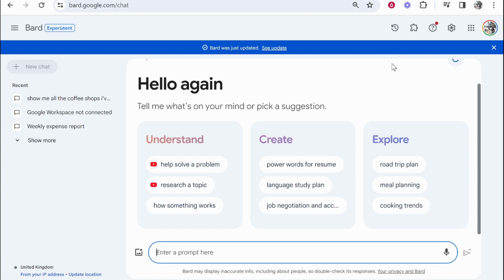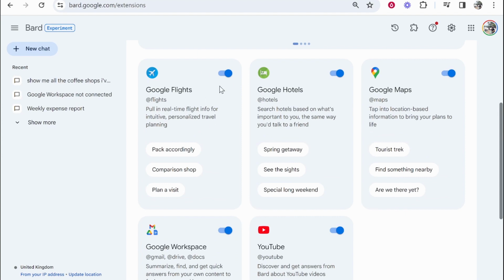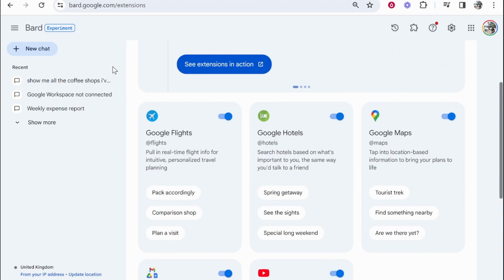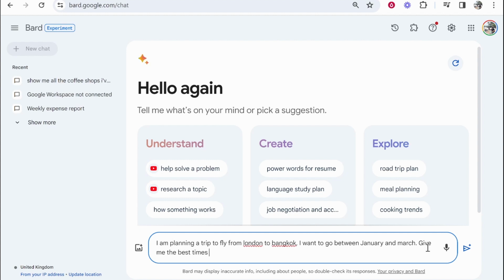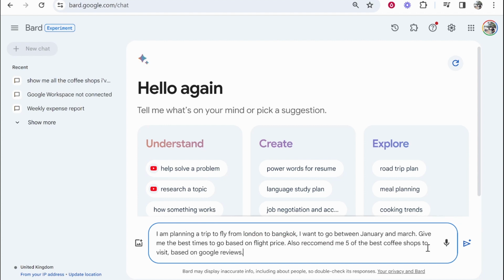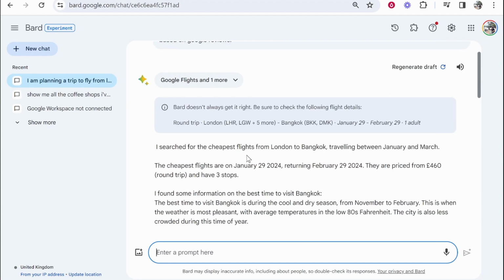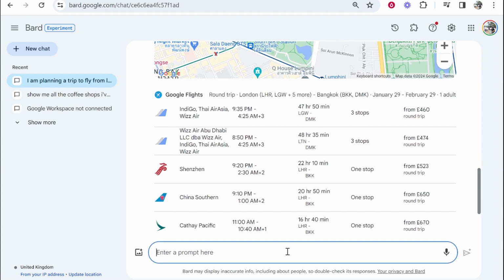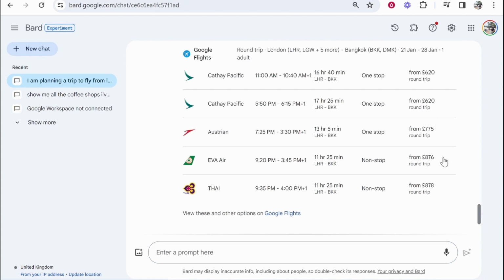How To Install and Use Google Bard Extensions (Step By Step)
In this video, I show you how to install and use Google Bard extensions. These can be used to generate a unique AI response from Bard with all Google features. Google Sheets, Google Maps, Google Flights, Gmail. The possibilities are endless with Google Bard extensions.